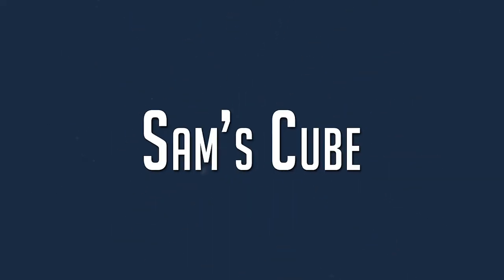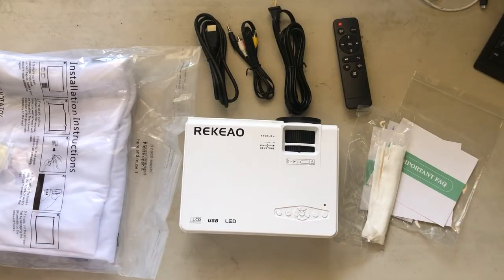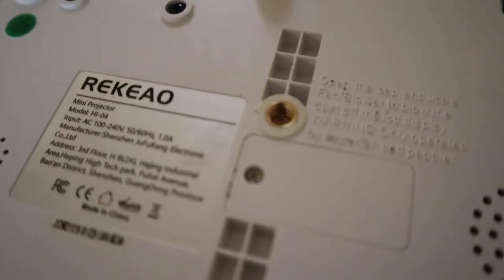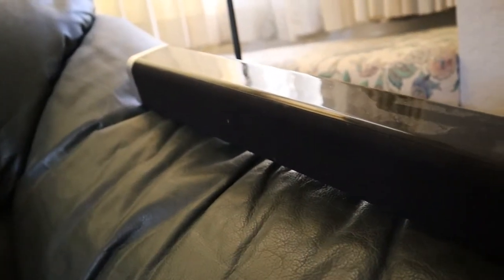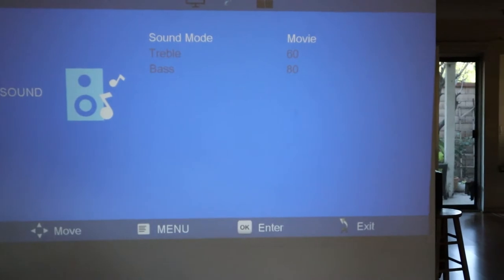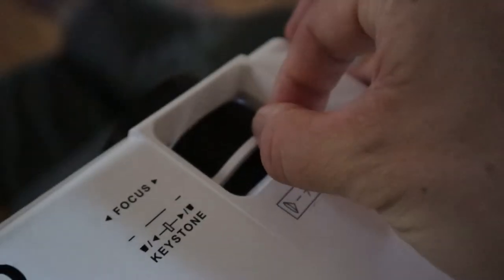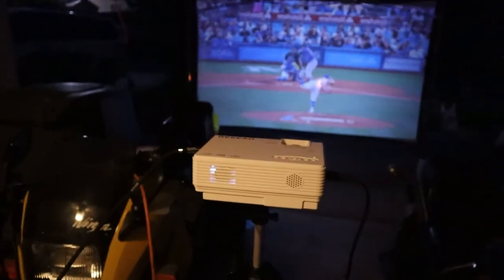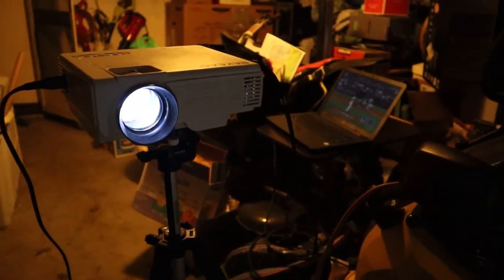Is Cheap Movie Projector Worth Buying?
Rekeao Movie Projector @ Amazon

You can buy this projector to use outside on clear nights to break up the usual "watch the TV" every night. 2. It has a speaker that is made into the projector and is quiet sufficient for indoor use but it can be hooked up to external speakers using the ear phones connection on the side. 3. Perfect for use in the back yard or empty wall in the living room.

You are able to hook up your TV Sticker and works perfectly on this as well to display whats on your phone, YouTube or straight up movies. 2. Easy to adjust the contrast and can connect multiple devices to it (ex. laptop). It can be easily connected with your smartphone, PS3, PS4, X-Box ONE or Wii to enjoy BIG games.

 you are into HD and top notch color quality, you may want to spend the $500 + on more expensive projector. It's not the absolute best for sports i.e. WNBA basketball...but this projector is great price! Unless you have a 4000 sq foot home with a designated movie theater room, save money and just buy this. It's great! Easy to operate. Photos show with light on and with light off.

This projector provides a watching size from 32” to 176” with the projection distance between 4.9ft to 16.4ft. A projection distance of about 6.5 ft is the recommended viewing distance.